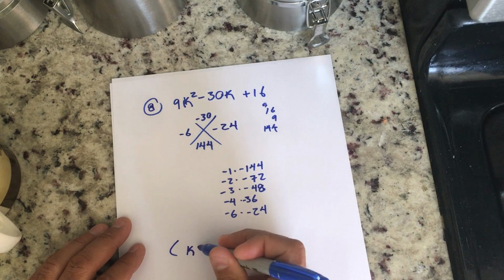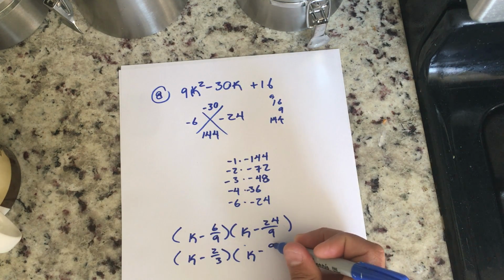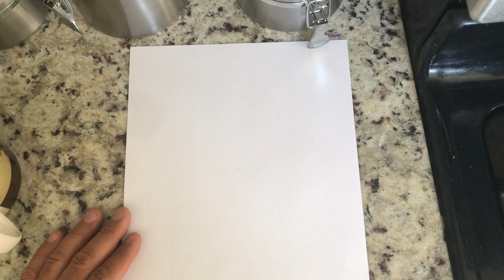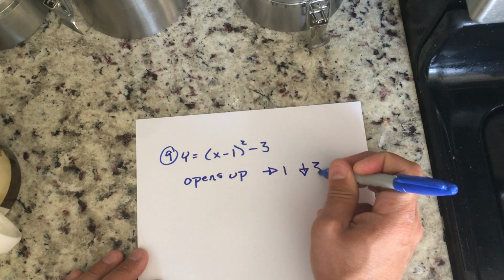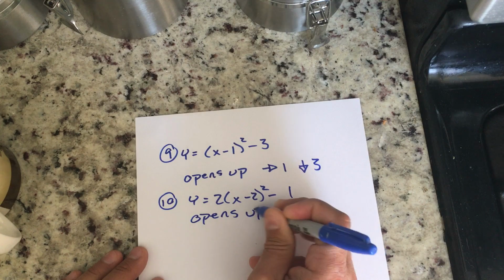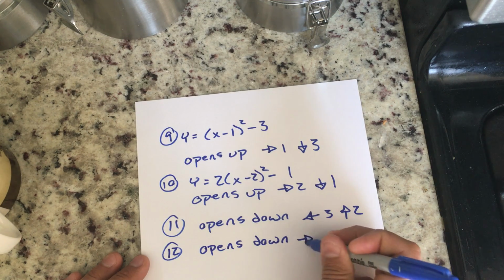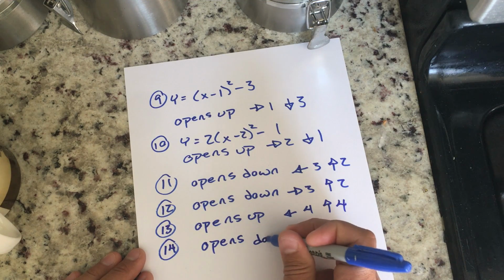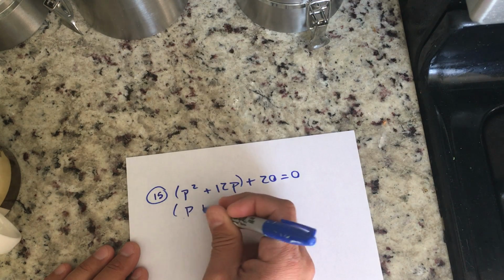Algebra 2 Problems 8-15